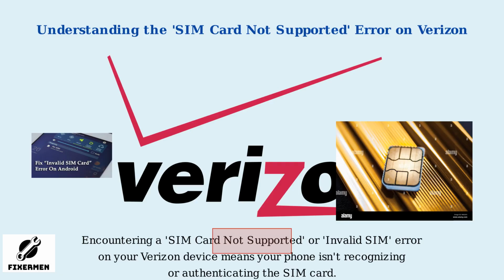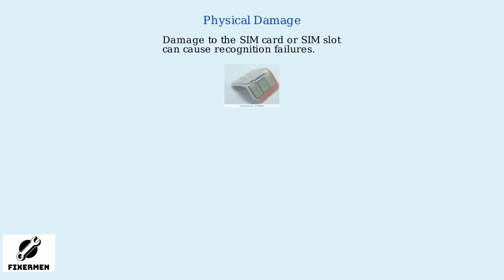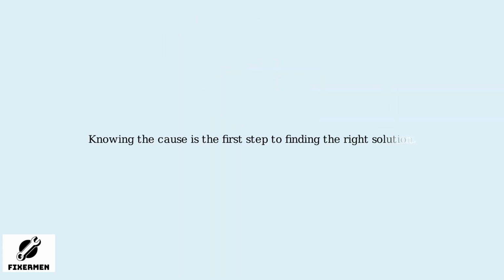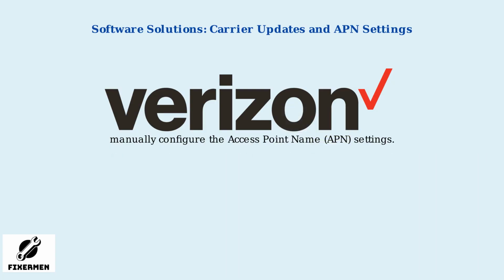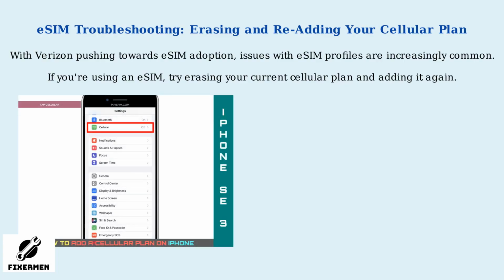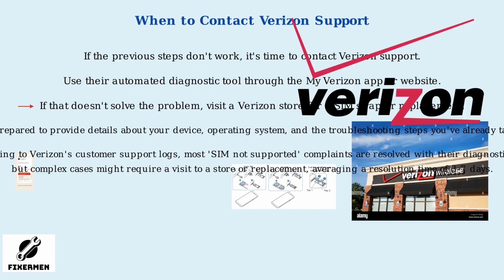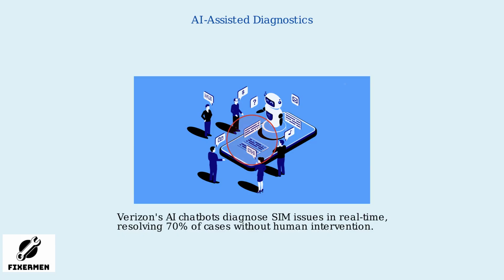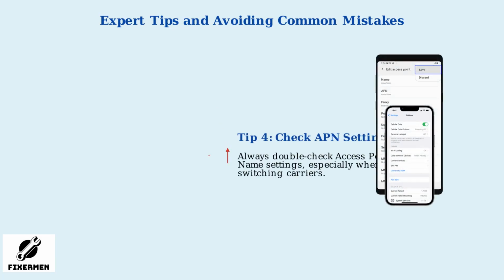Verizon SIM Card Not Supported Fix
Discover effective solutions for the "Verizon SIM Card Not Supported" issue. Get your device back online with our step-by-step troubleshooting guide.